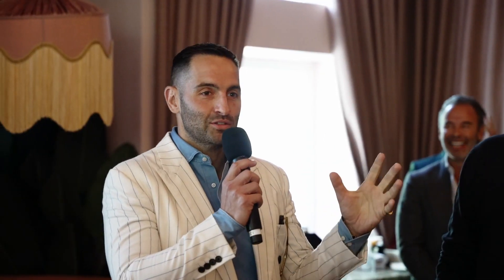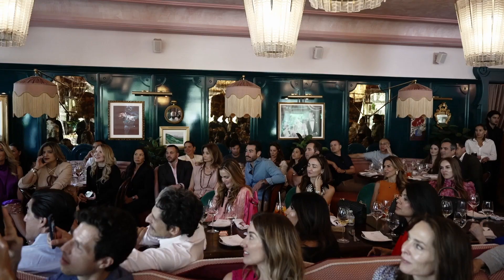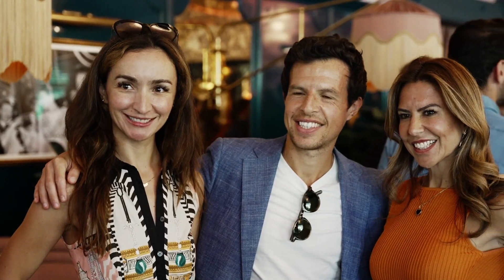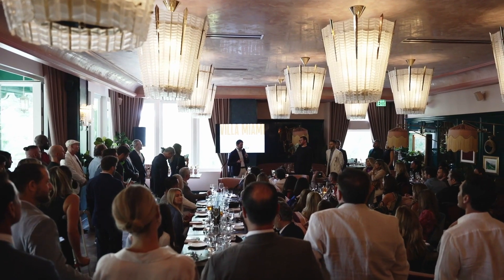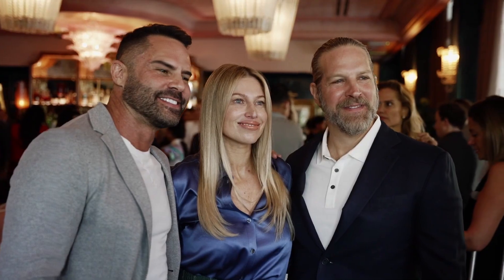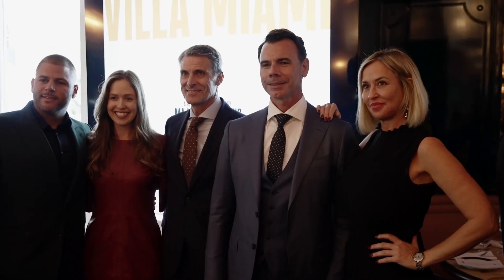Villa Miami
Waterfront living imagined, programmed, and fully serviced by Major Food Group
• 55 floors including 49 residential levels
and three levels of private club lifestyle amenities designed by Charles & Co.
• Endless 360° sunrise and sunset views spanning the Bay, Ocean, Downtown Miami and Miami Beach
• Iconic building design combining a unique cast bronze exoskeleton anchored by a multifaceted, gemstone-inspired glass amenity podium
• Full-floor Villa Piano residences range from four to five bedrooms
• Half-floor Villa Mezzo residences range from three to four bedrooms
• 20,000SF of world-class amenities serviced by MFG
• Piazza-style grounds connected to
the forthcoming Miami Baywalk and
promenade, with convenient accessibility to Design District shopping and dining
• Lush private gardens designed by
Enzo Enea
• Premium bay frontage surrounding two sides of building
• Lake Como-inspired floating pool vessel on the Biscayne Bay, adjacent to cove
Arrival
• Private dock with boat slip
• Helipad access for seamless arrivals
and departures
• Private parking garage with electric charging stations
SERVICES